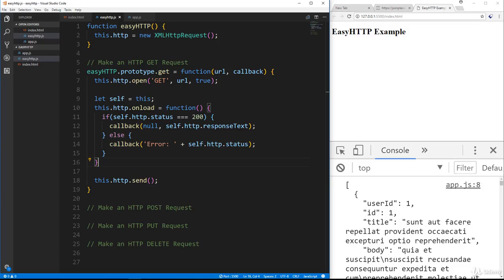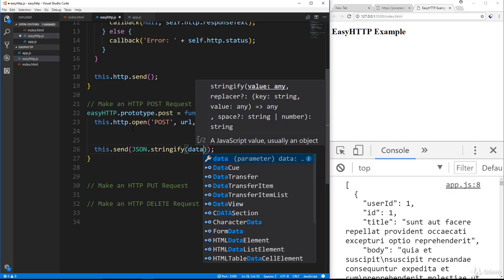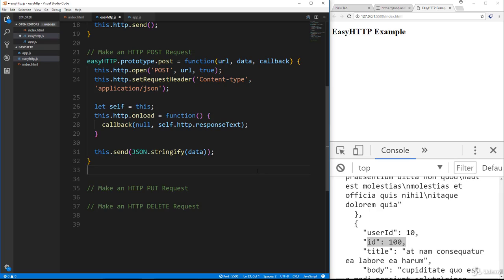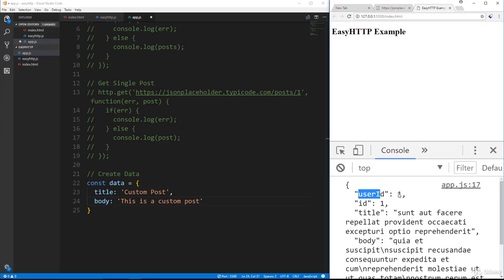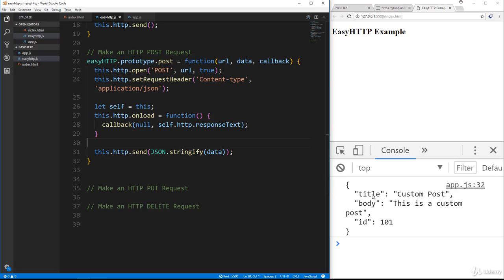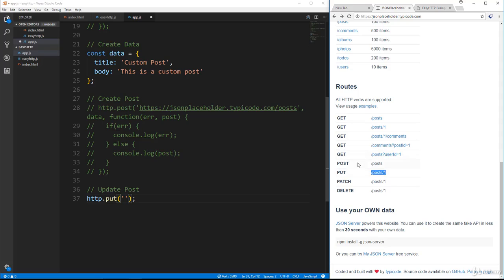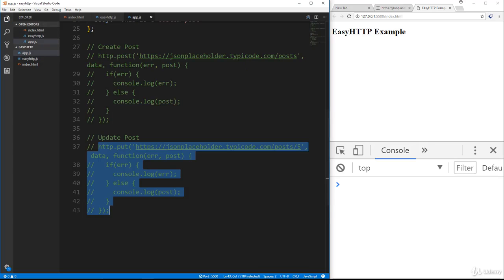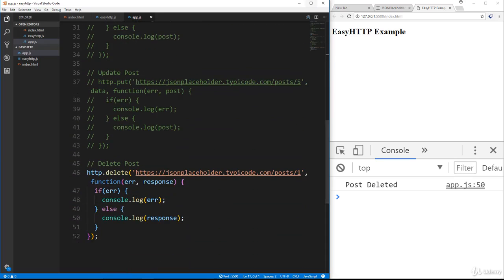65. Custom HTTP Library (Ajax With Callbacks) - Part 2